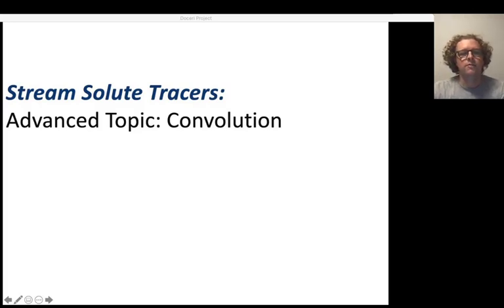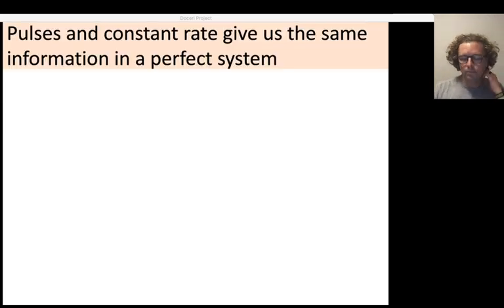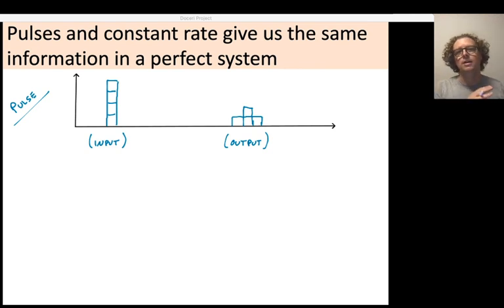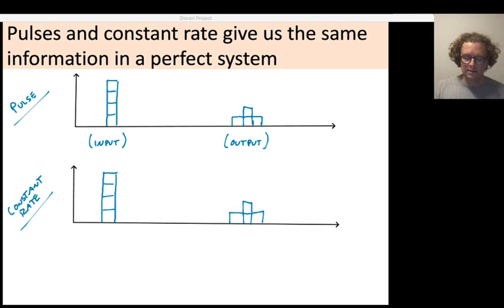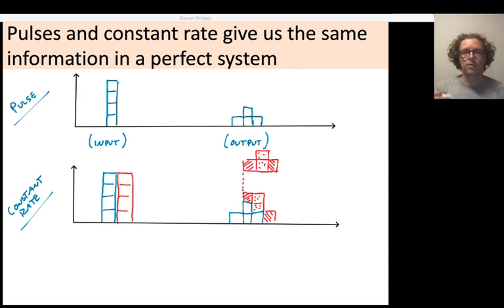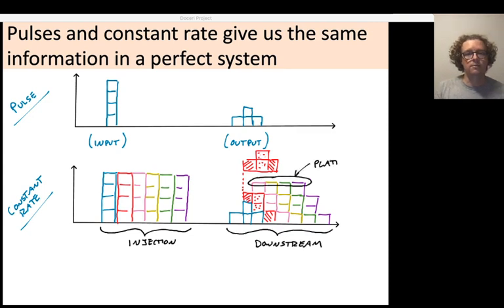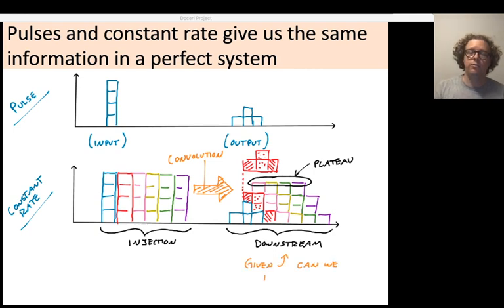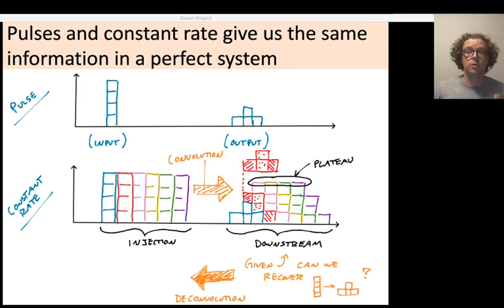Stream Solute Tracers - Convolution Basics